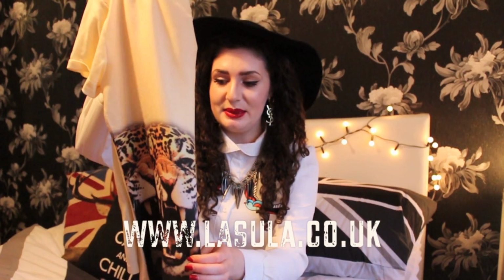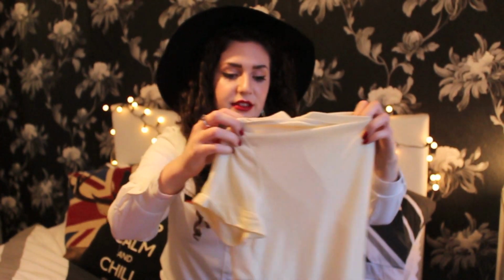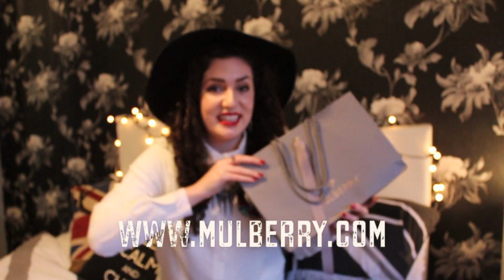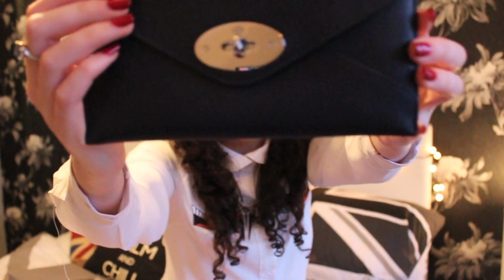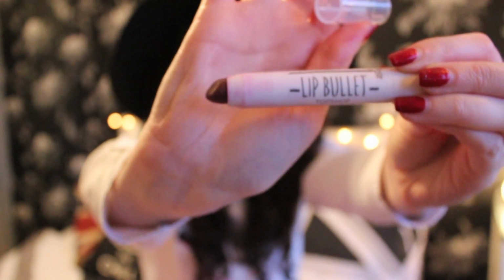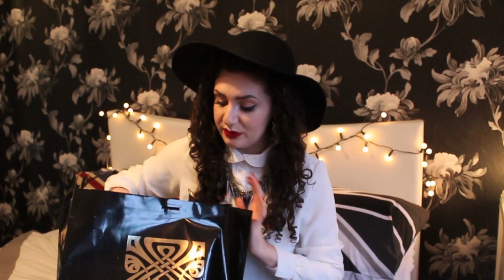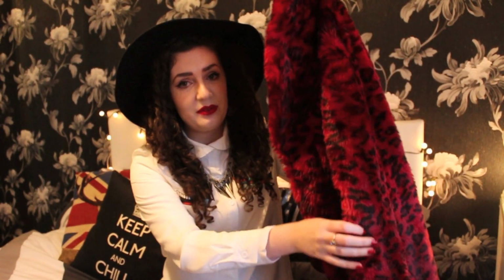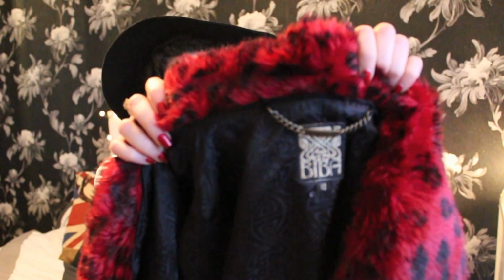2013 Fashion Favourites | DESIGNER & HIGH STREET BRANDS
~*OPEN ME, KITTENS!*~

Hey kittens, here's my first favourites video - jumping into it in style with this huge fashion roundup of both high street and designer brands in 2013. Hope you like it! Let me know if you would like to see more?

- will link it soon!

PS sorry about the clicky noise, having trouble with my camera so trying to get that sorted. Stay with me! :(

~*Where did I get my outfit?*~

I have been given full permission to use this originally music by Horsebeach, "like" them on Facebook